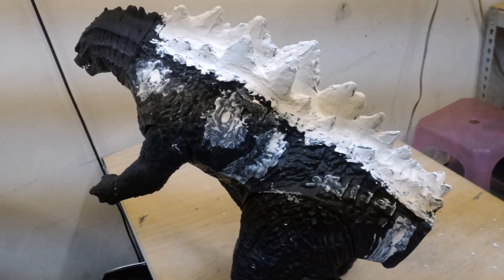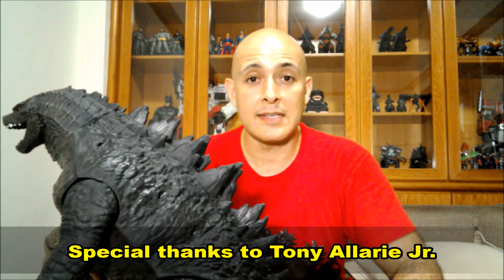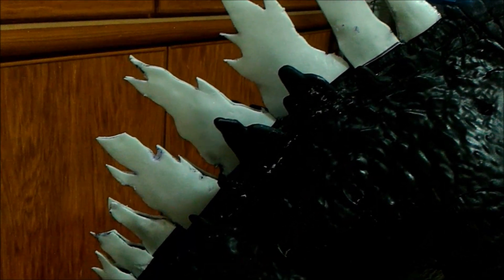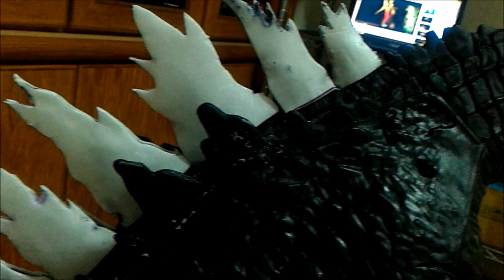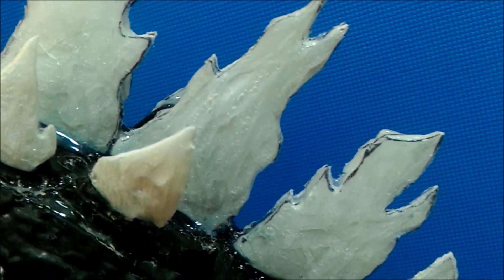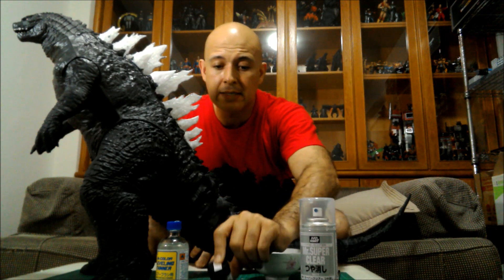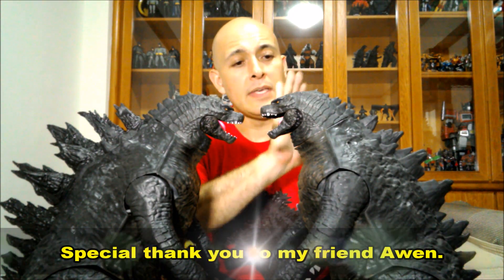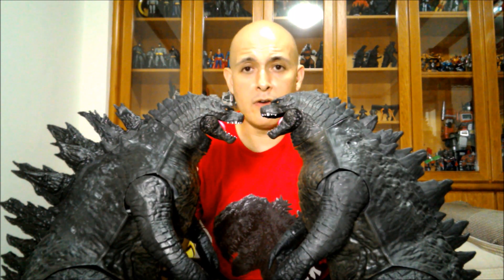How to Customize Jakks Pacific Giant Size Godzilla 2014 Tutorial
If you ever wanted to customize your giant Godzilla, you need to watch this video. It's very easy and straight forward. Special thank you going out to two people in helping make this video possible.

Thank you to Tony Allarie Jr for sharing his custom idea with me and my friend Awen for loaning me his figure for the comparison.